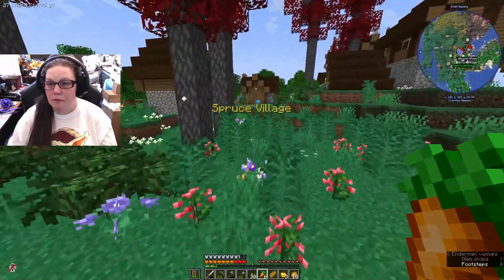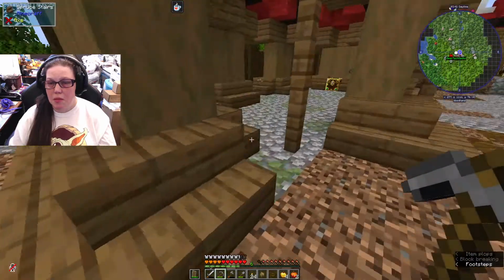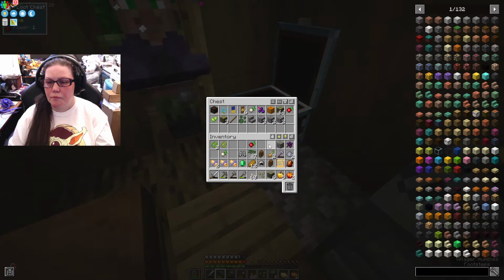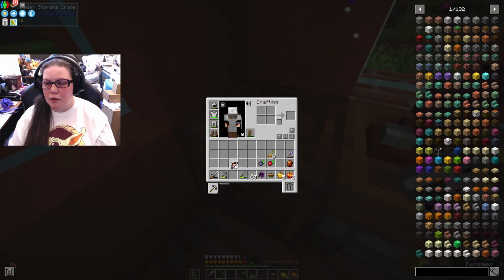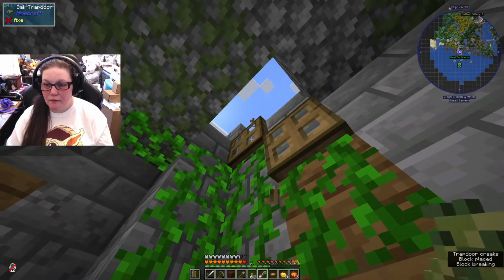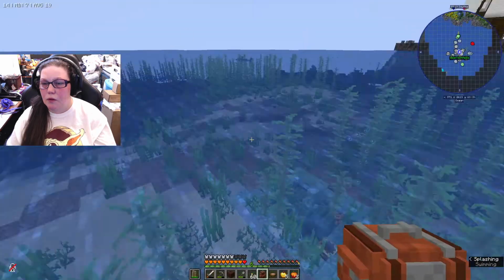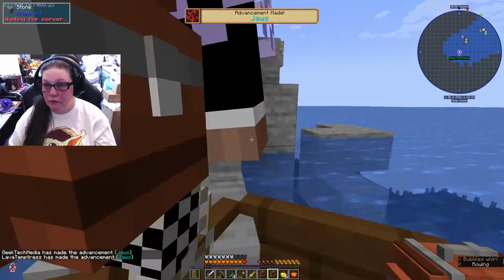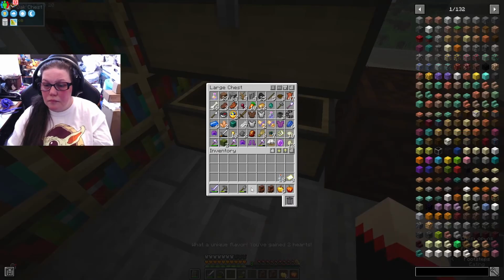Thyme Adventures Modpack w/ Geek ~ Ep 3 What is up w/ all the snakes. NOPE! ~ Minecraft 1.18.2 Pack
Exploring and I can't seem to escape from all the snakes. OMG!

Thyme Adventures is a 1.18.2 Minecraft modpack that Geek said seemed really good and so here we are playing it together.